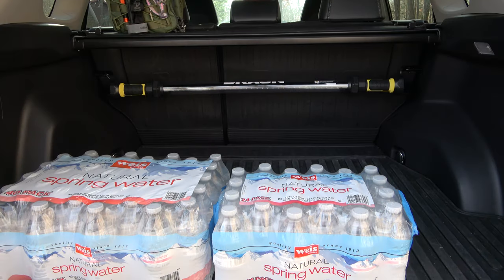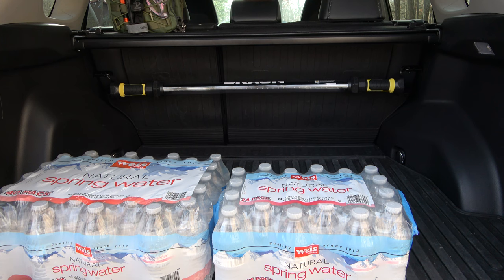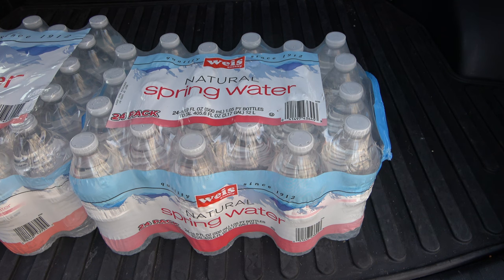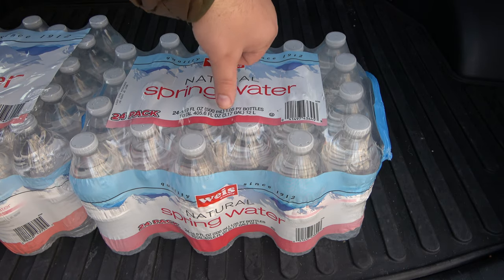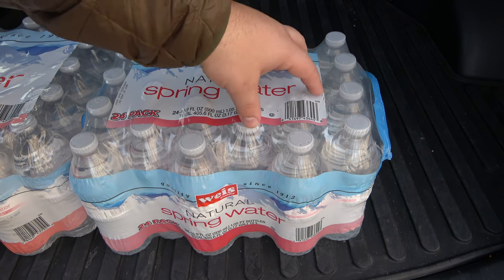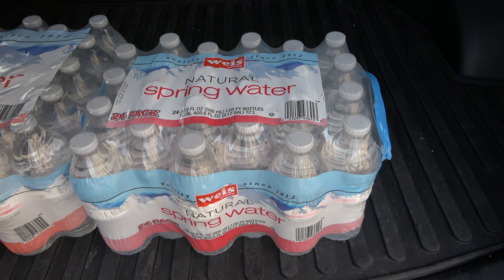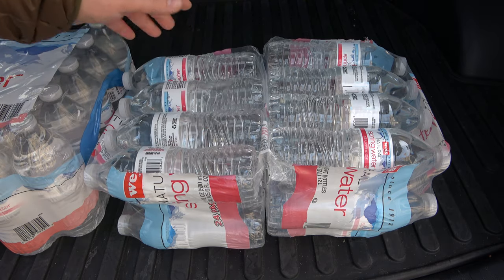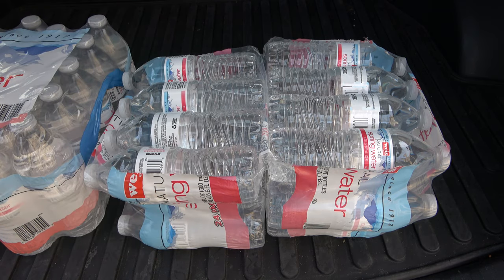LIFE CHANGING Hack For Opening Cases Of Water Bottles & Drinks...A Life Hack That REALLY HELPS...